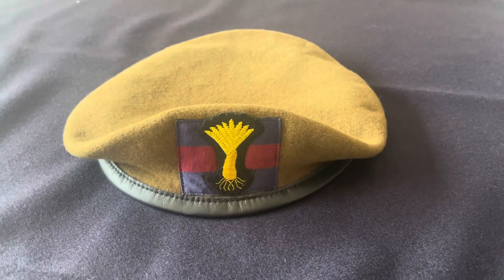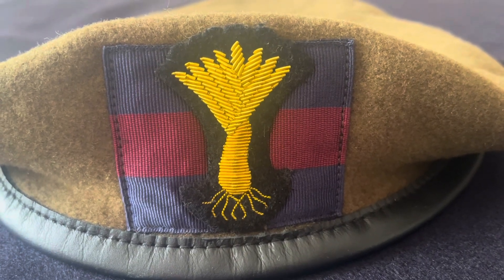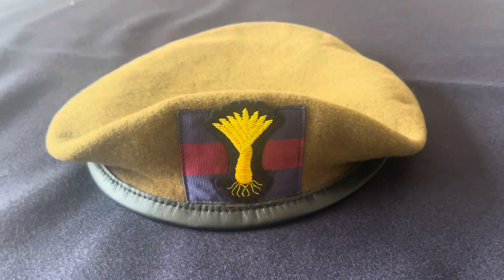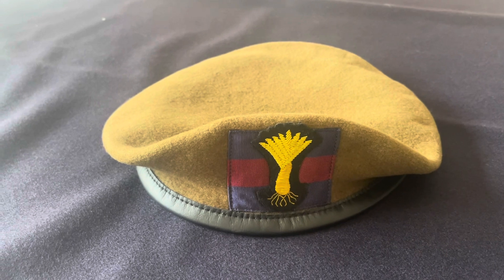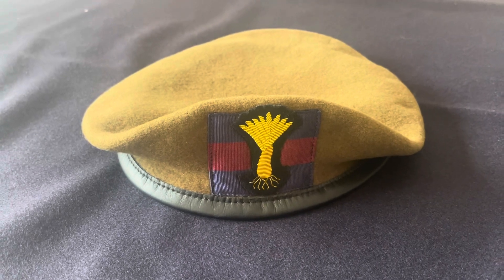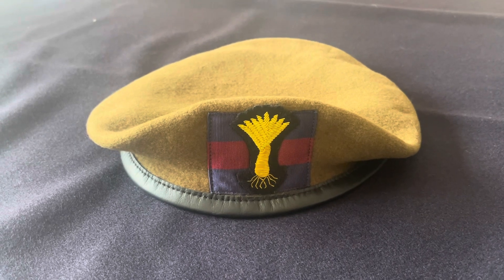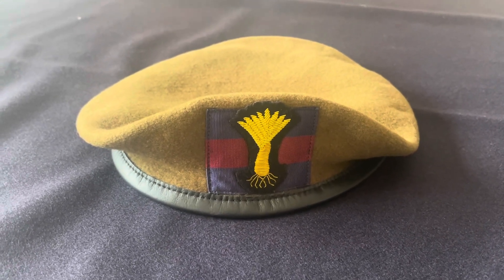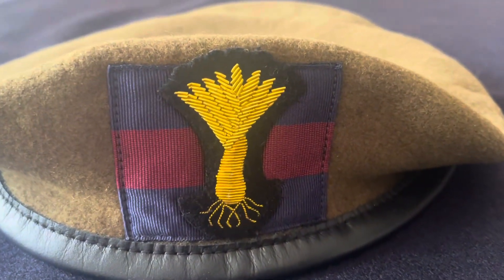Welsh Guards Officers Beret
Just sharing this quality Guards Welsh Guards Officers beret bullion wire badge.